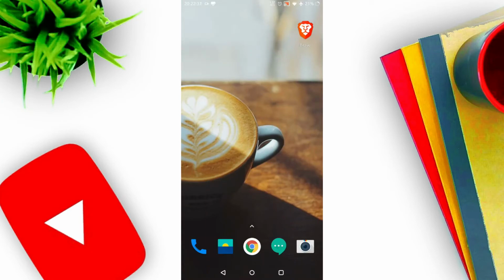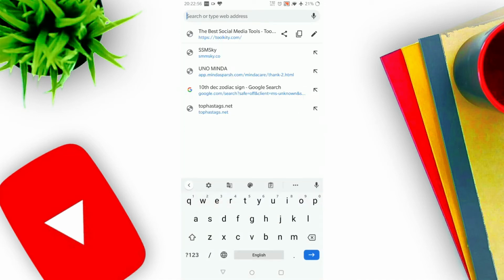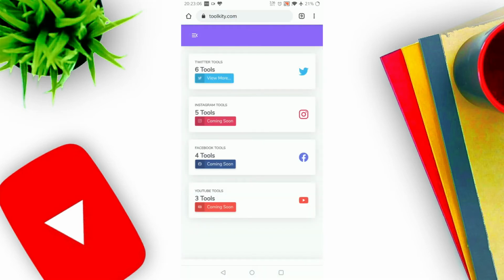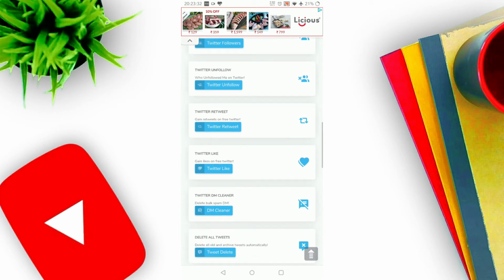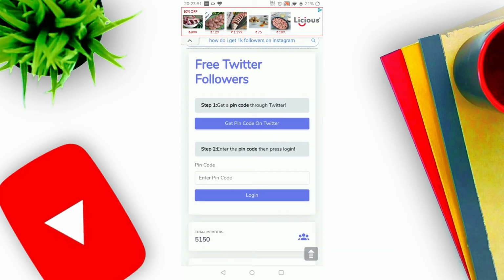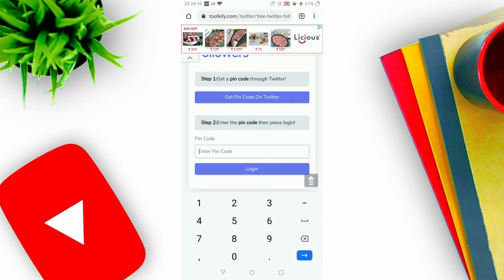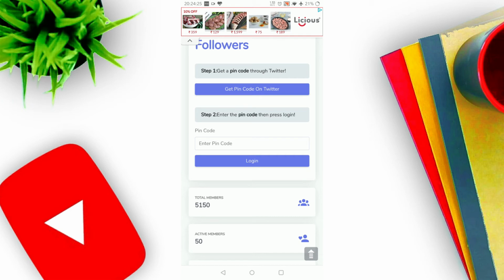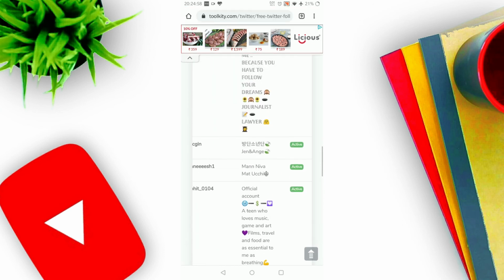Free Twitter Followers | How To Increase Twitter Followers 2020(Best Trick Inside for 2020)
Hey Folks,

this channel is all about making money online.
join our telegram channel for tricks

Free Twitter Followers | How To Increase Twitter Followers | Twitter Followers 2020

How To Get Followers on Twitter | How To Get Free Twitter Followers | Increase Twitter Followers 2020

Hey guys just a quick tutorial here showing you all how to get some free twitter followers fast.

Now as you can see in the video the trick I use to get organic twitter free followers. This is definitely the easiest method to get free followers on twitter...

if you enjoyed this video I'd appreciate if you can leave a BIG thumbs up and

A complete step by step tutorial for you

stay tunned and watch out the complete video!

to earn free Bitcoin watch out my last video

Account to open for Bitcoin wallet